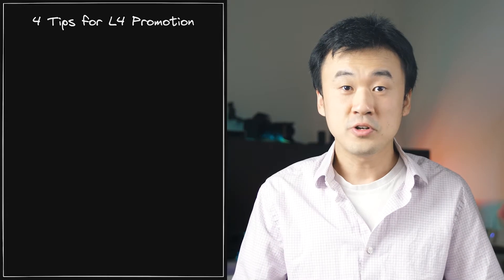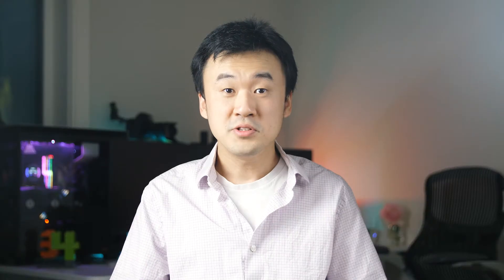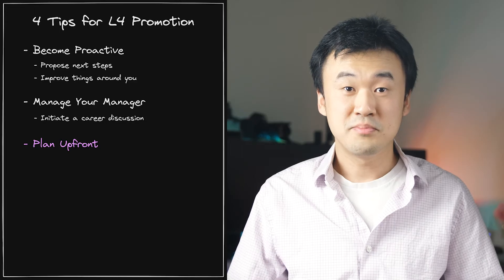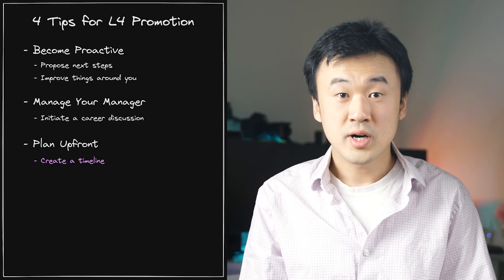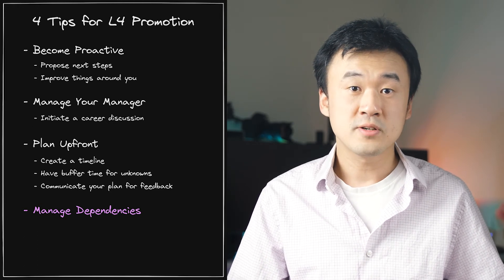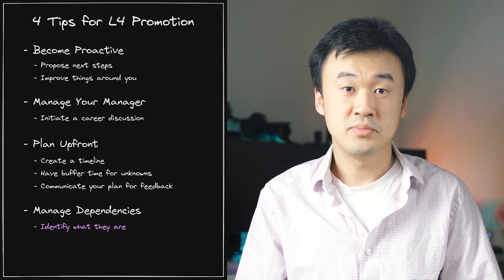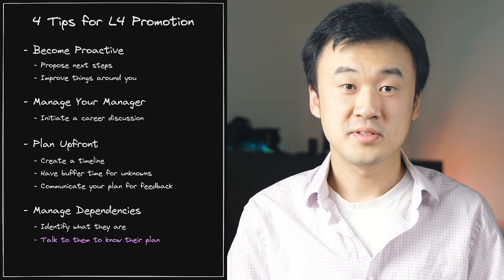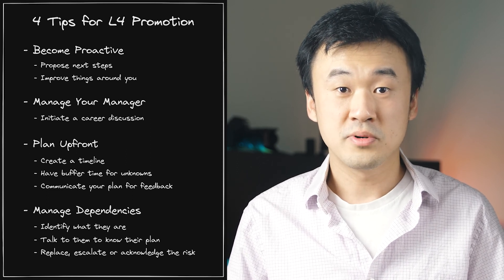4 Tips to Land Your First Promotion as a Software Engineer (From L8 SWE at Microsoft)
You just started your career as a software engineer. You've been finishing all the tasks assigned to you with good quality. But what's next? What does it take for you to get promoted? Understanding what the path looks like and putting your energy on the right things can help you grow towards the next level months if not years faster than your peers.

0:00 Intro
0:21 Preparations
0:47 L4 vs L3
1:49 Become Proactive
4:11 Manage Your Manager
6:09 Plan Upfront
7:48 Manage Dependencies
10:22 Outro